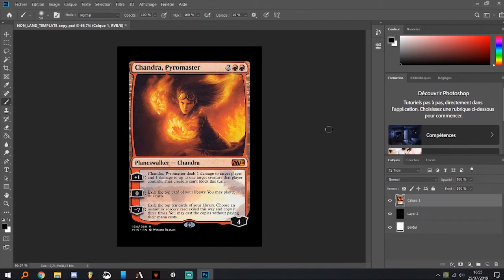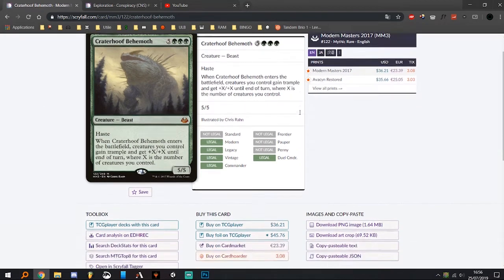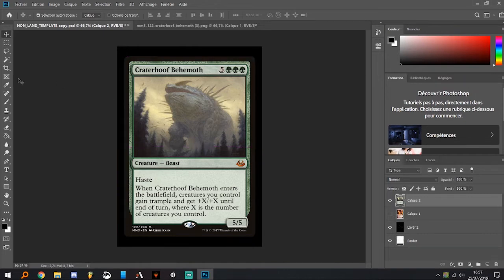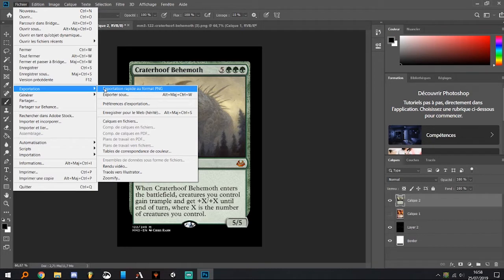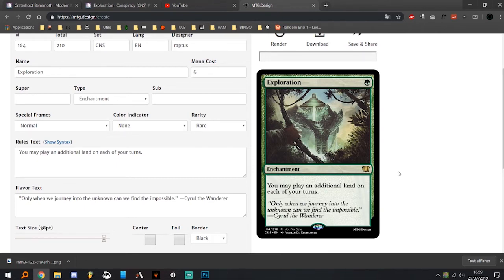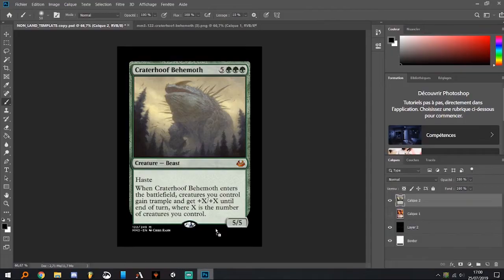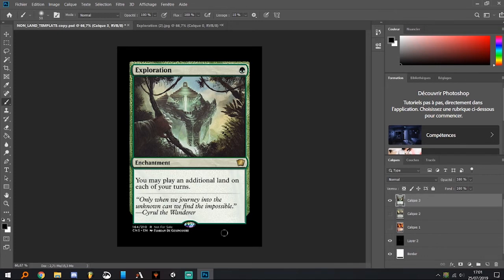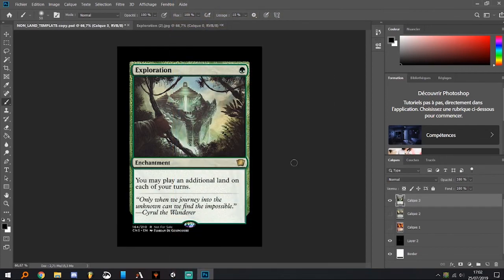How to make Magic The Gathering proxies with Scryfall, Photoshop & MPC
In this video I show you how to make Magic The Gathering proxies (fake cards) of any card, with Scryfall, Photoshop & MakePlayingCards.

If you want to adjust card brightness and saturation, just up them by 10%, but as I said, I don't feel like it's necessary (you can see what not changing it looks like in previews).